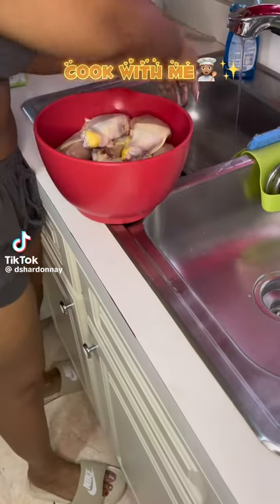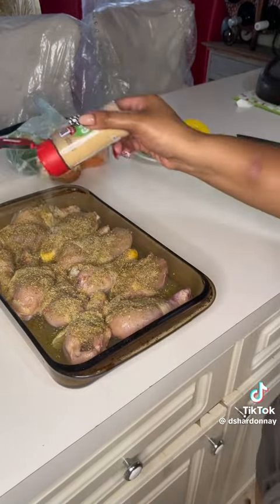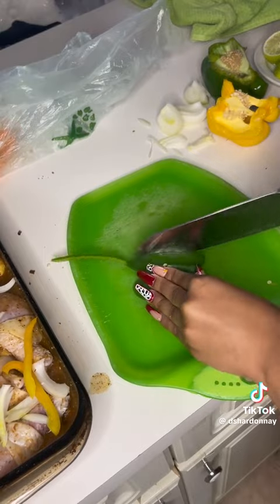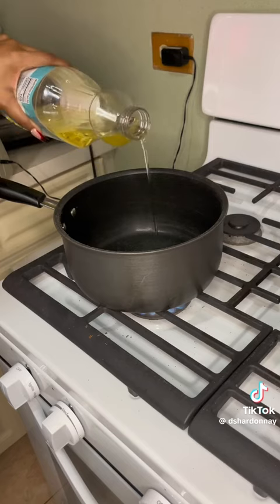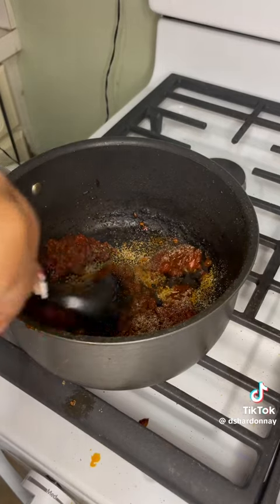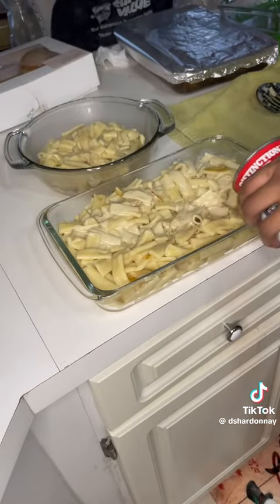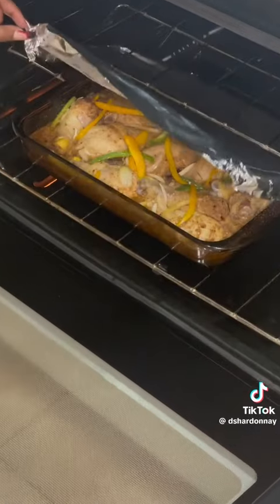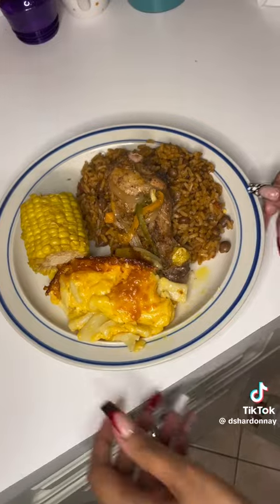come watch and learn how to cook bake chicken, peas and rice, macaroni and corn 😋😋😋🇧🇸